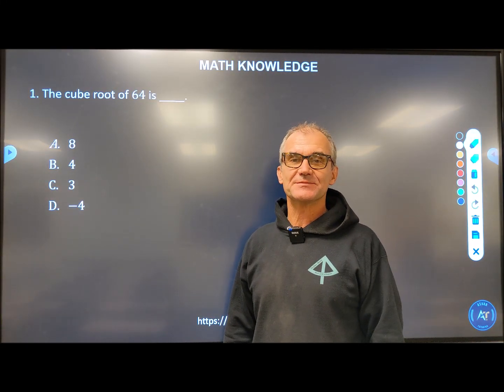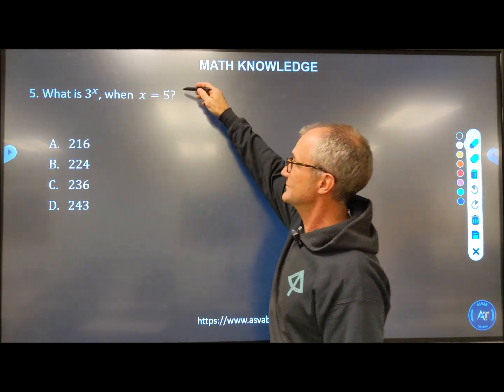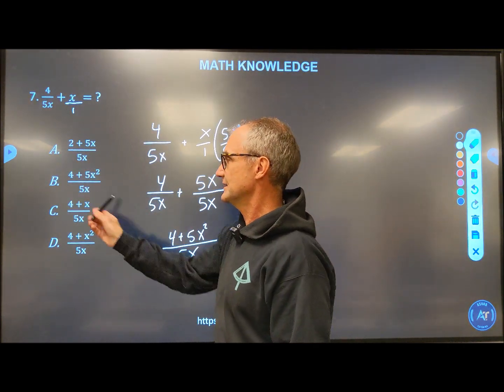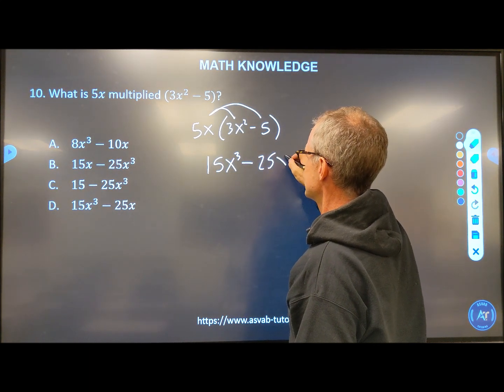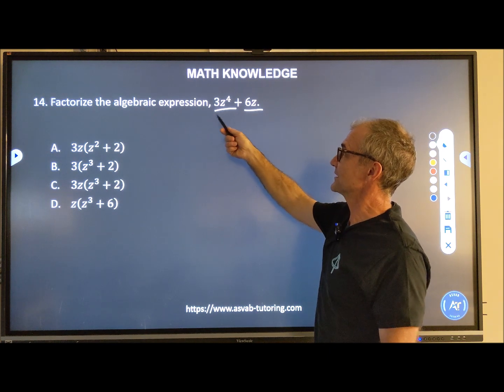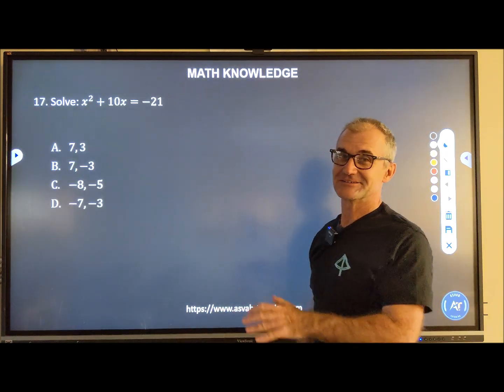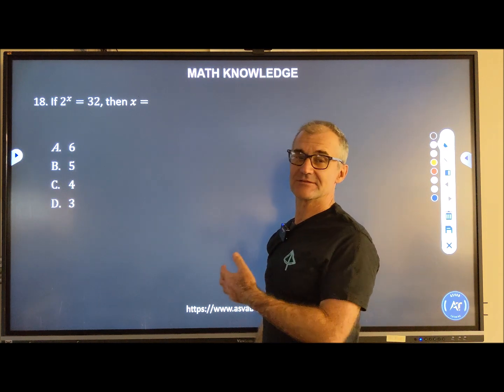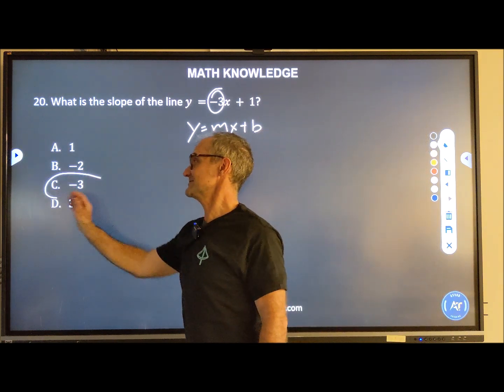ASVAB Math Knowledge Sample Test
If you want to pass the ASVAB Test with a high score, download the ASVAB Tutoring app.

I go over ratios, fractions, decimals, percents, solving equations, systems of equations, exponents, and other key sample math problems to help you prepare for the ASVAB Mathematical Knowledge Exam.